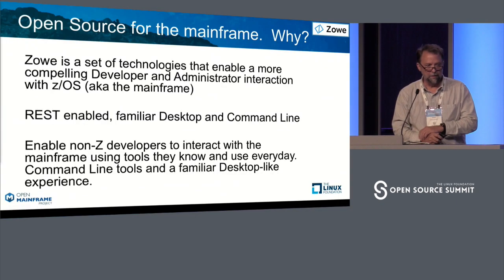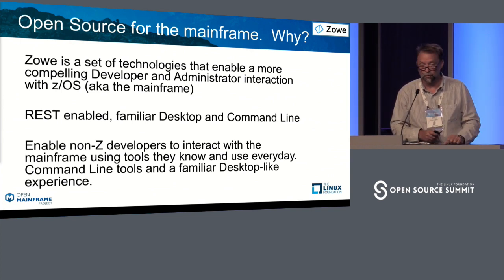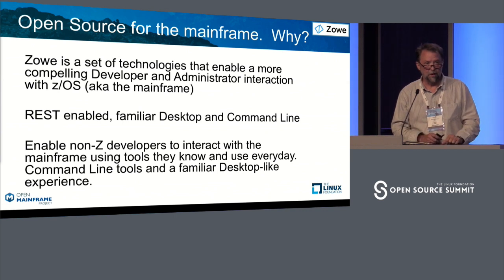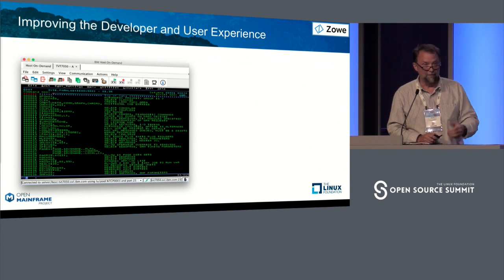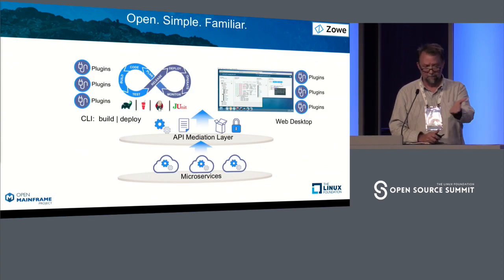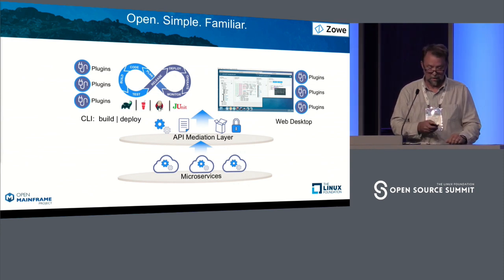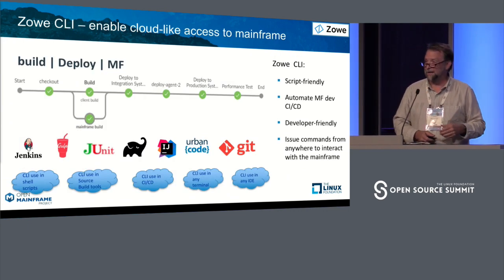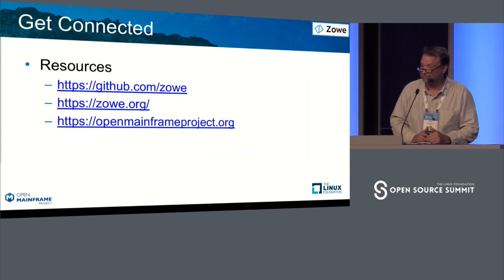Lightning Talk: Delivering the Next Gen User Experience - Matt Hogstrom, IBM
Have you heard about Zowe, the new open source platform from the Open Mainframe Project? Find out more about how this simple, intuitive environment redefines the z/OS user experience aligns with the rest of the industry.

About Matt Hogstrom
Matt Hogstrom is a technologist that has both consumed and produced IT products in his 30+ years as an IT professional. Currently he works for IBM and is the Chief Architect of the IT Operations and Optimization Suite of products for z/OS Systems. Previously at IBM Matt contributed to the creation of several other products including the PureApplication System, WebSphere CloudBurst Appliance, IBM WebSphere Community Edition (based on Apache Geronimo) as well as being the Performance Architect for IBM the IBM WebSphere product on all hardware platforms (Power, SPARC, Z and Intel). Prior to working for IBM Matt was a z/OS, CICS and DB2 Systems Programmer for Kaiser Permanente in Southern California and Rite Aid. In those roles he built solutions that were part of the IT ecosystem where the IBM Z platform was a key element but operated alongside distributed architectures. Matt also participated as a member of the Standard Performance Evaluation Corporation and created several performance benchmarks for Java Enterprise Edition as part of the OSG-Java subcommittee. He participated on sub-groups at the Java Community Process defining the first Java EE benchmark (JSR-004 and JSR-141). He is a member of the Apache Software Foundation and previously served as the VP for the Apache Geronimo PMC and performance engineer on the Apache Geronimo project. He is an evangelist for Open Source development and excited to see z/OS becoming part of the OpenSource community for various projects where the community can build a better Z.